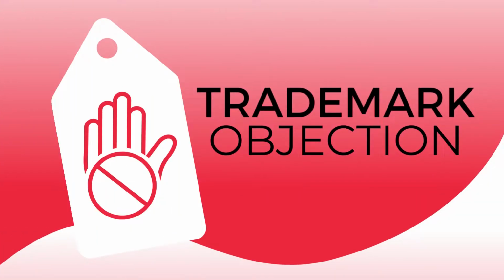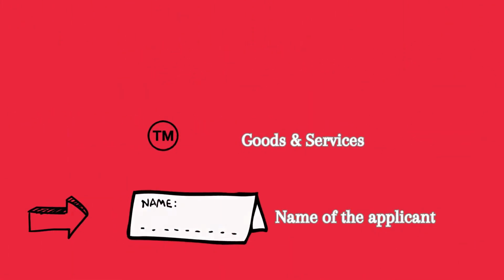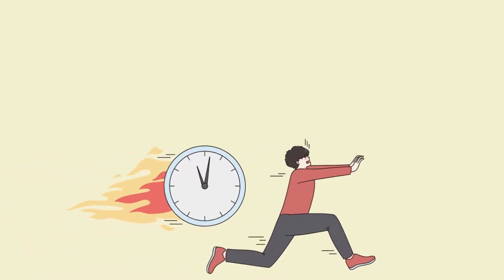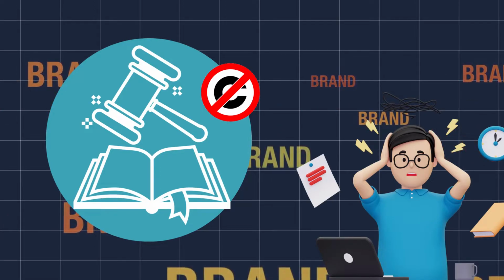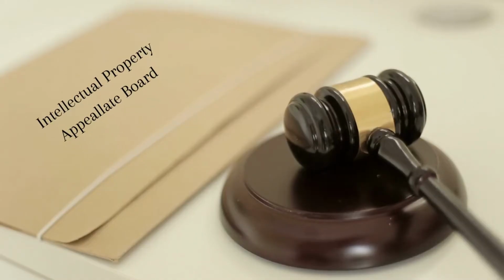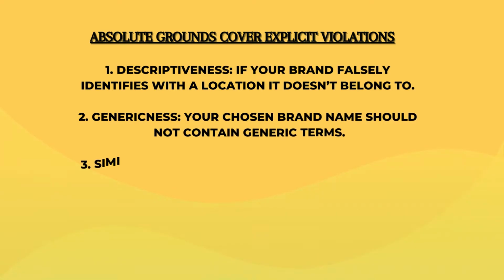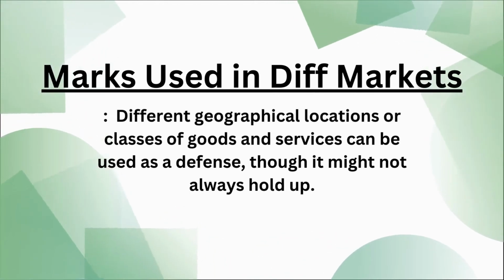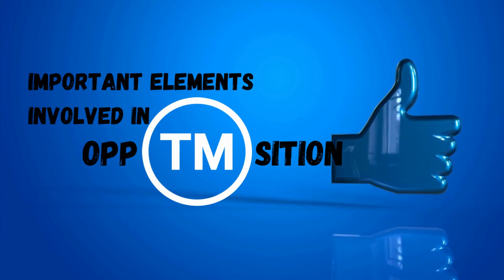Navigating Trademark Registration: Handling Opposition and Challenges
In this informative video, we delve into the crucial steps of registering a trademark and provide expert guidance on managing opposition or challenges that may arise during the process. Whether you're a business owner, entrepreneur, or creative professional, understanding the ins and outs of trademark registration is essential to safeguarding your brand identity. Join us as we break down the registration procedure, from conducting a thorough trademark search to submitting a strong application. Additionally, we'll explore the common scenarios where opposition or challenges might occur and offer practical strategies for addressing them effectively. Don't let the complexities of trademark registration discourage you – empower yourself with the knowledge and insights shared in this video to protect your intellectual property confidently.